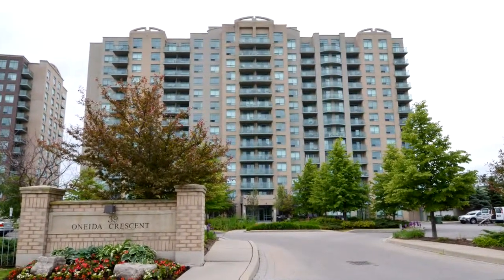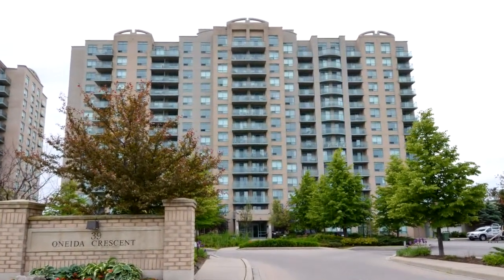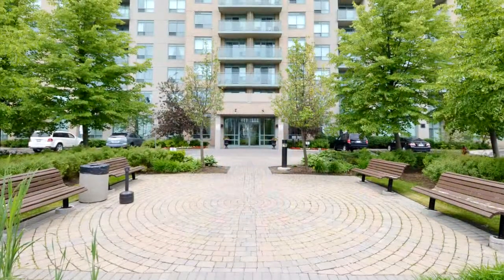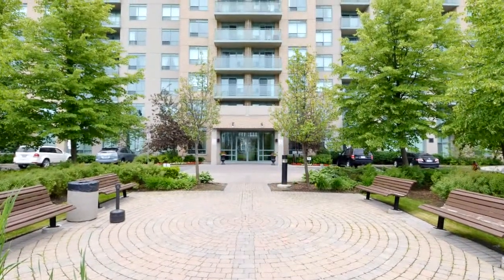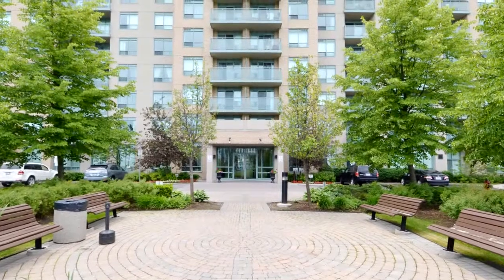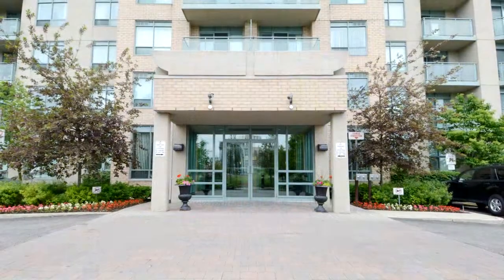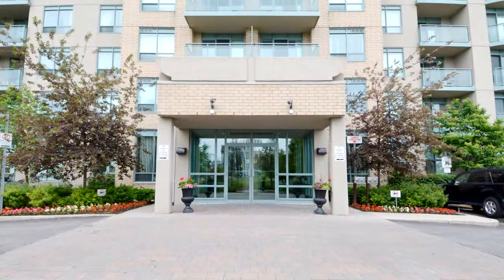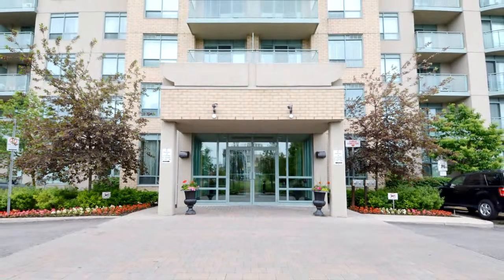39 Oneida Crescent #913, Richmond Hill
Bright & Spacious Two Bedrooms In Heart Of Richmond Hill. Close To Schools, Shopping, Transportation (Go Station), Movie Theatre, Restaurants And Lot More. One Parking On The Ground Floor Close To The Entrance. One Spacious Locker.Basic Cable Tv Is Included In The Maintenance.

Homeyra Azizi
Century 21 Heritage Group Ltd.
7330 Yonge Street
Thornhill, L4J 7Y7